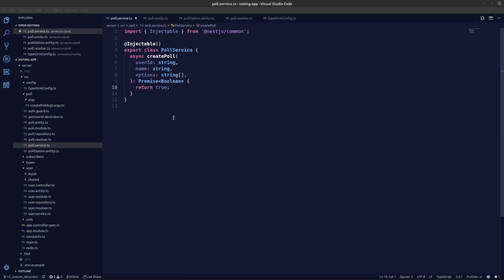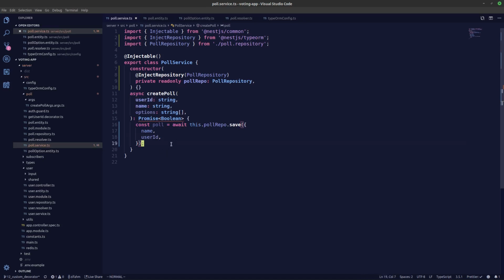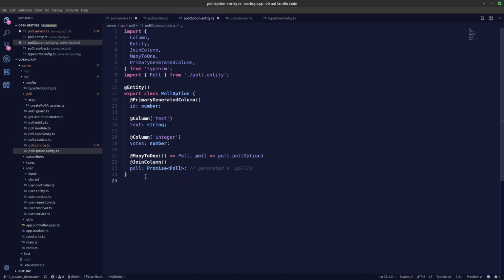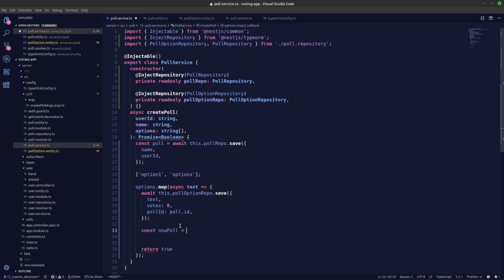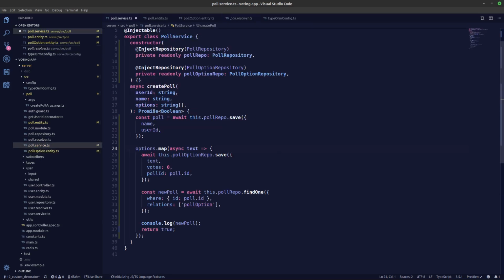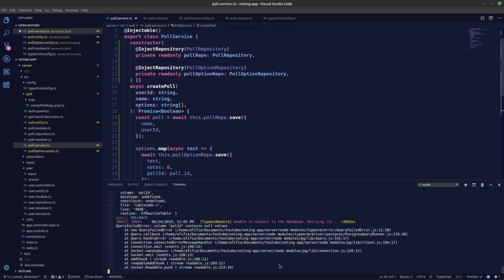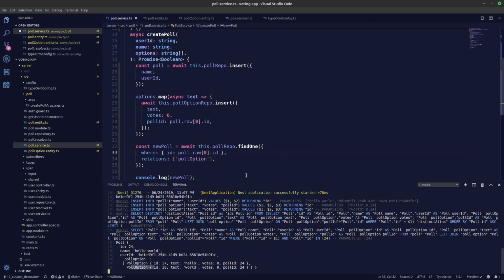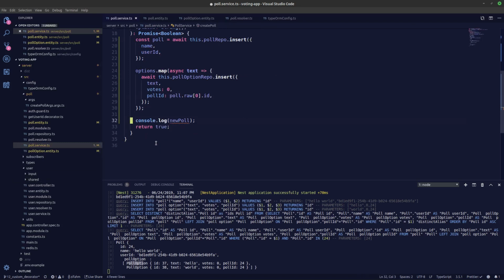#13 Voting App - Create Poll Nestjs Graphql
In this video I'm creating a create poll mutation in nestjs with graphql.